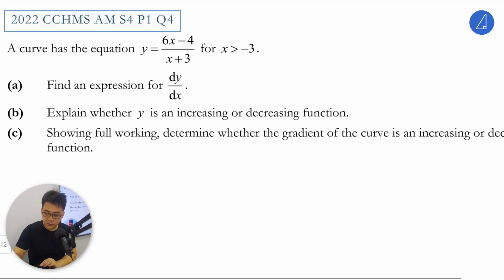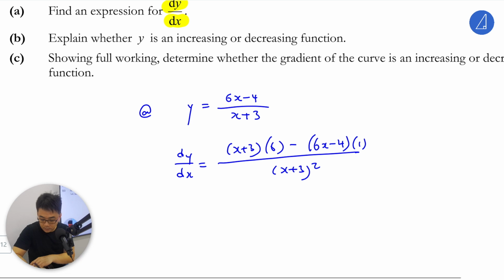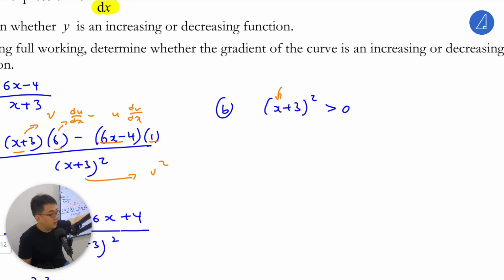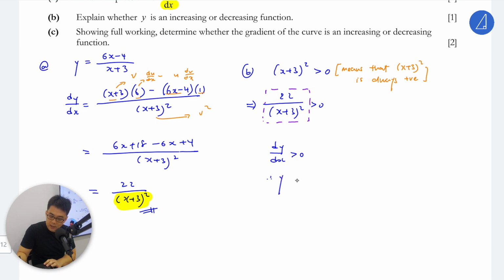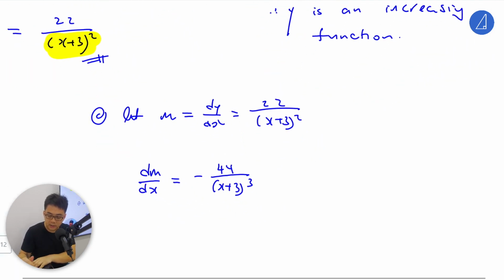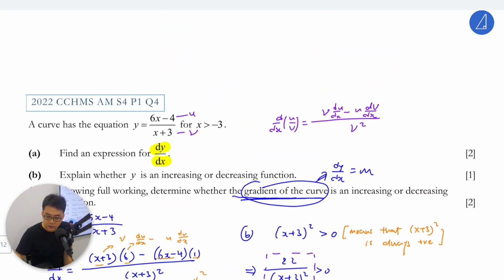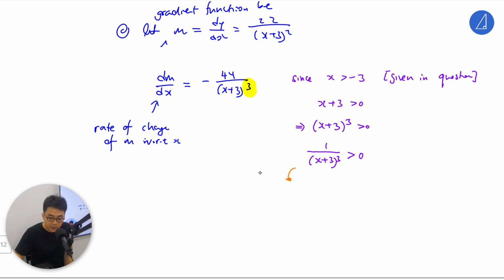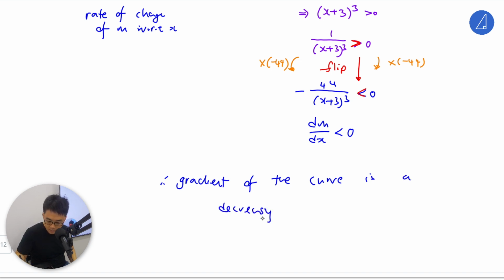🧮Applications of Differentiation🧮: 2022 CCHMS AM S4 P1 Q4